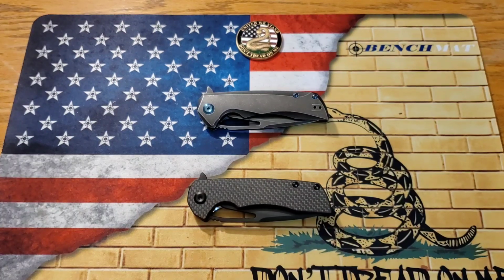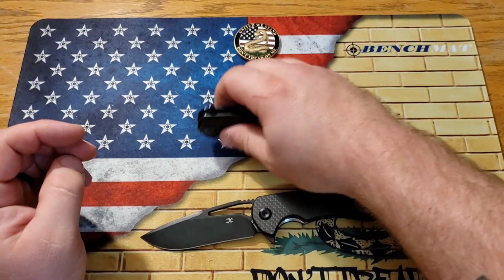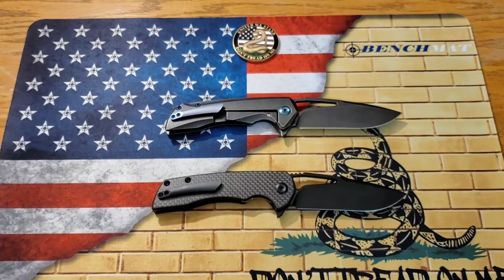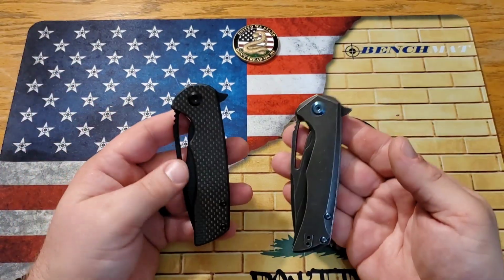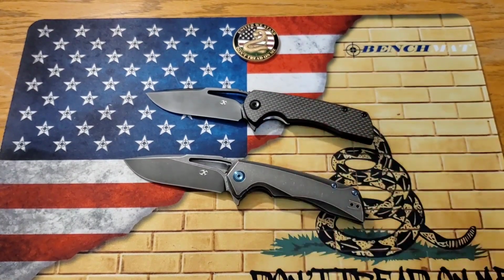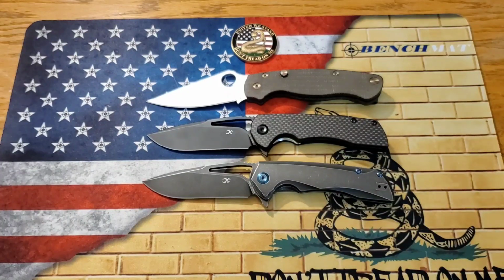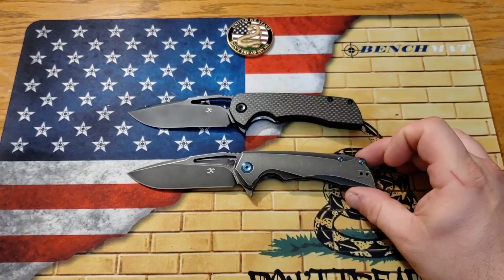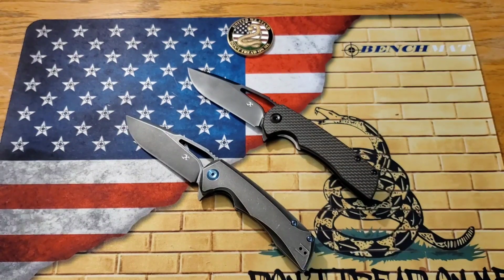Kancept Kryo Review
Go check out my buddy Tier 1 Gear and EDC Reviews channel right now for awesome content